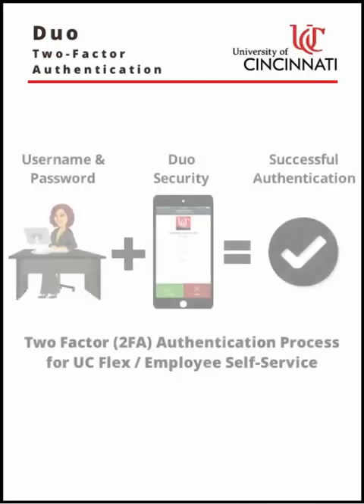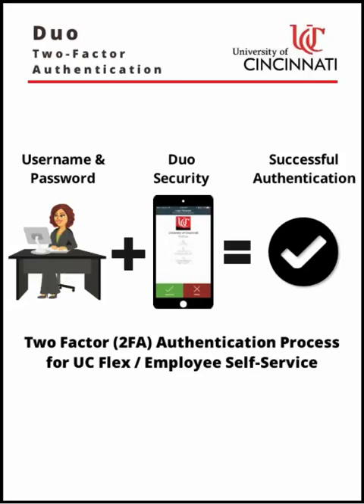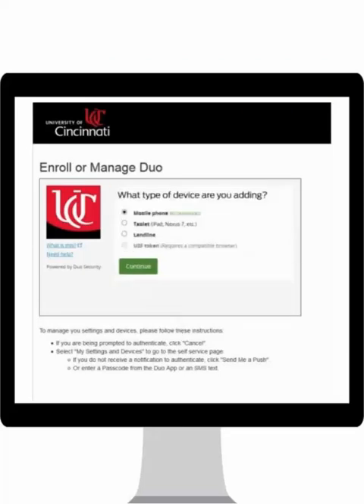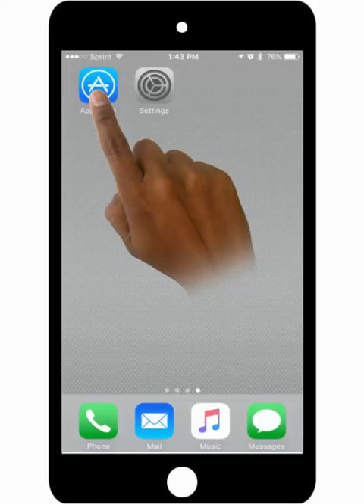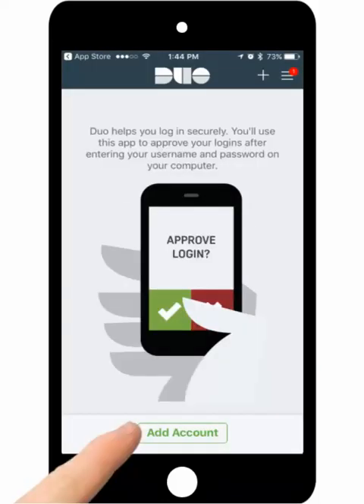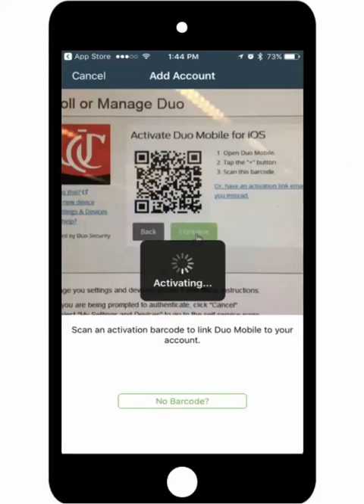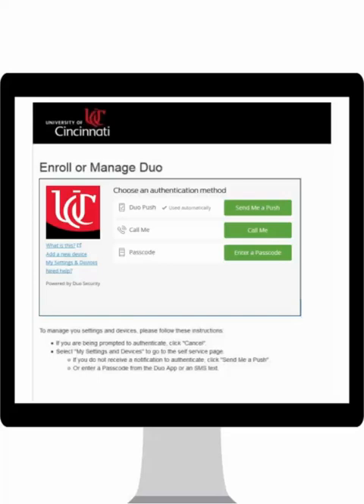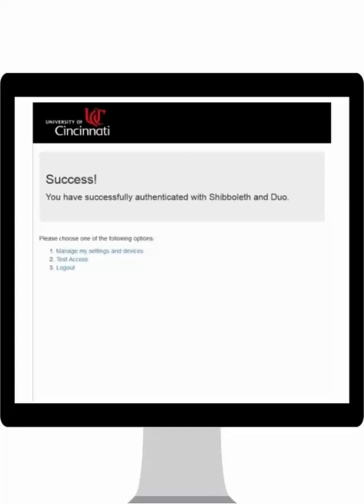UCFlex Duo Self Enrollment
This video will guide you through enrolling in Duo Two-Factor Authentication for UCFlex.